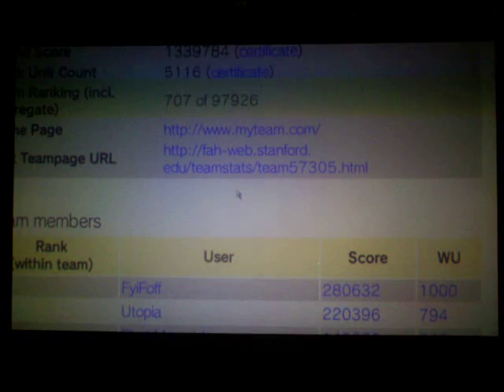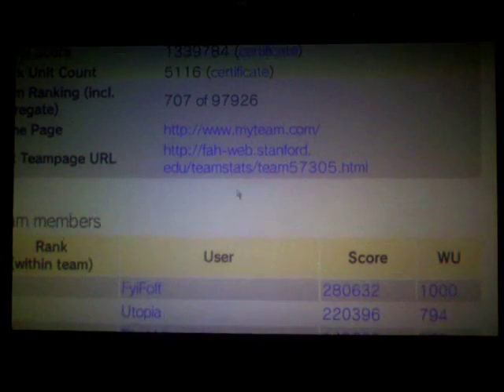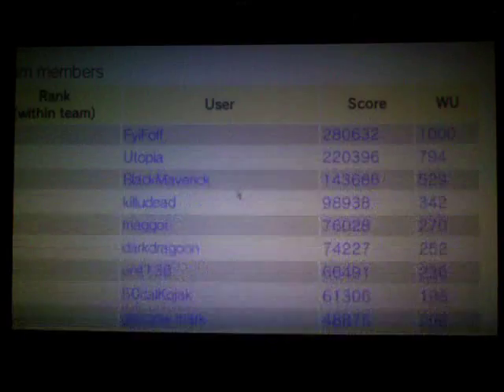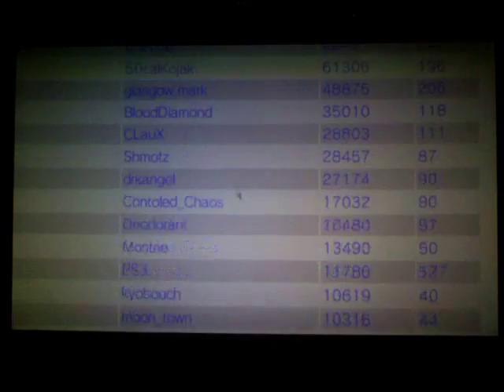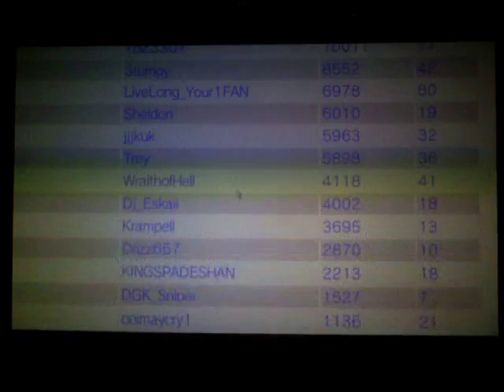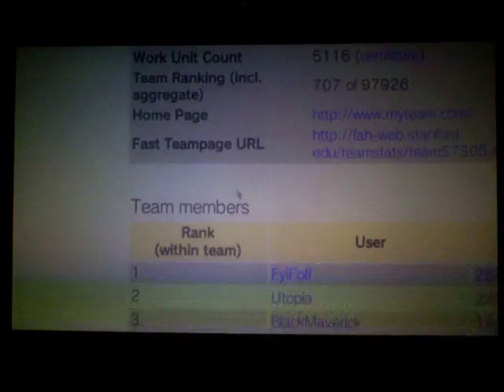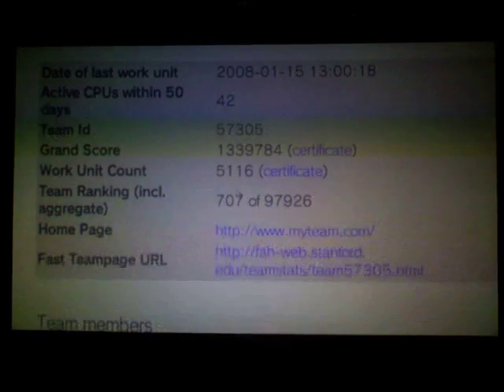1000+ Units Folded!!! Folding@Home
Hitting 1000 Folded units with the Folding@Home project. My team number is 57305, FyiFoff and the Hounds You can Fold on your PS3, apple and pc!